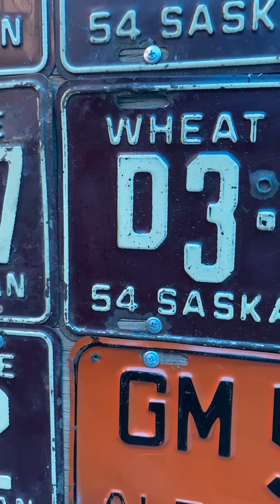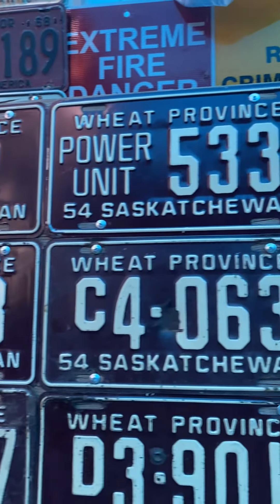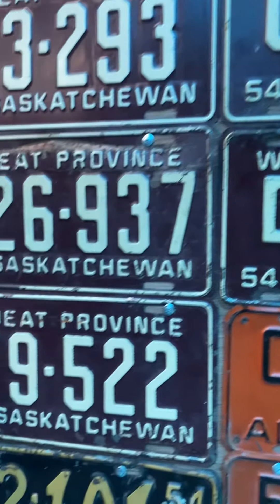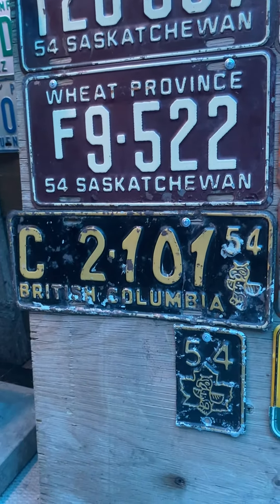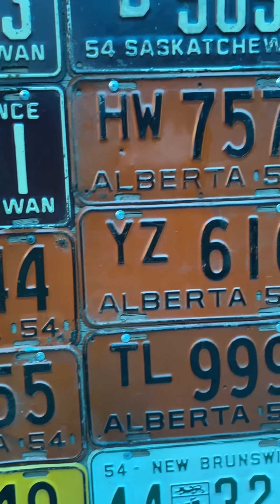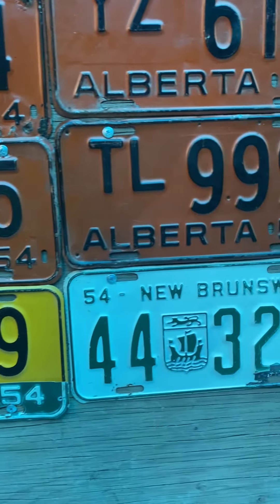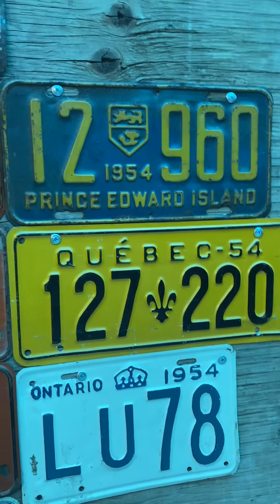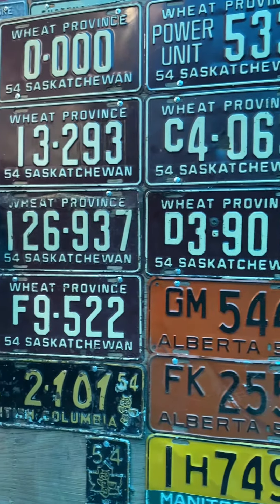1954 short Saskatchewan license plate history by year part 2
A short introduction to Saskatchewan licence plates by year